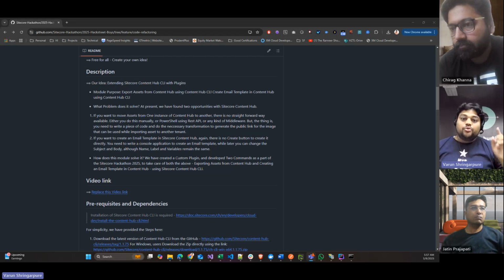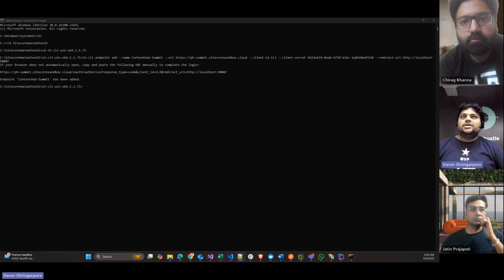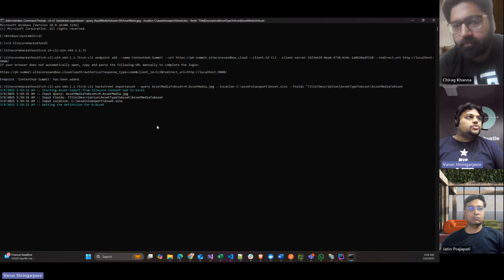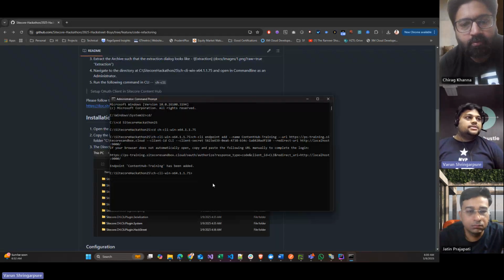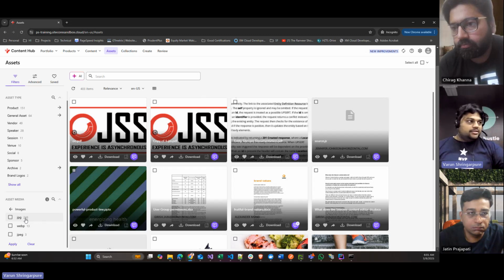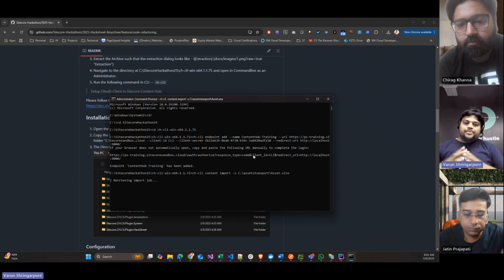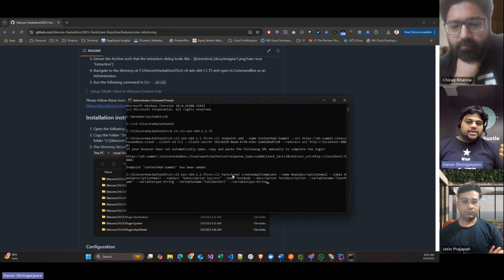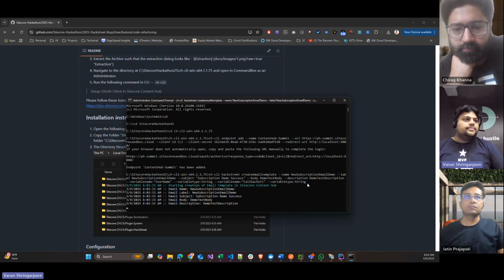Sitecore Hackathon 2025 - Hackstreet Boys - Sitecore Content Hub CLI Extensions